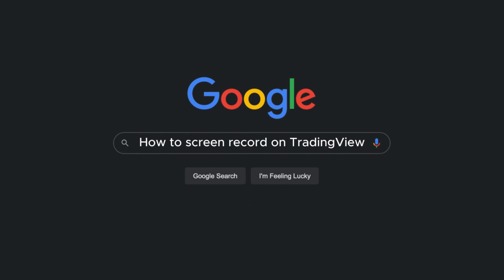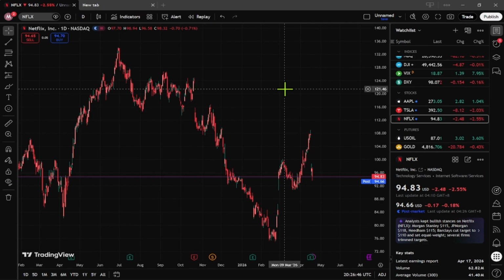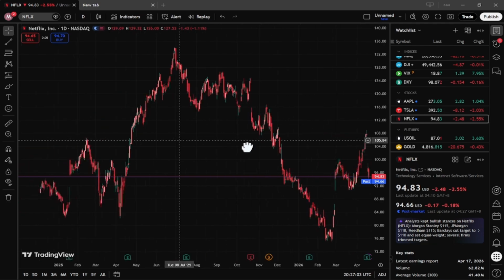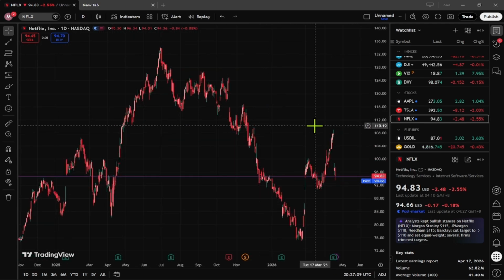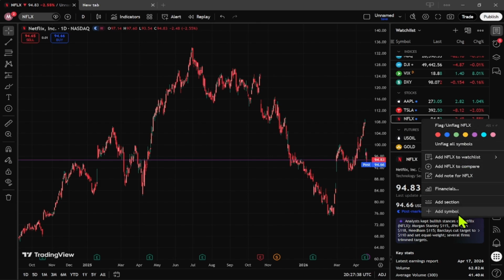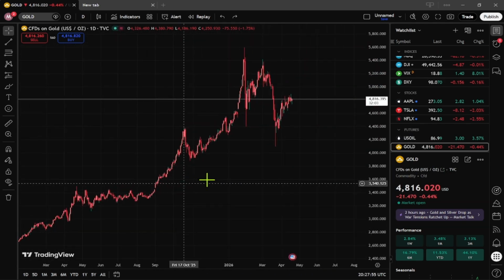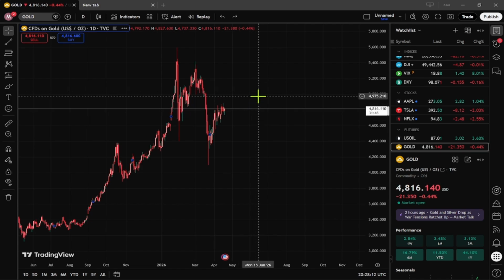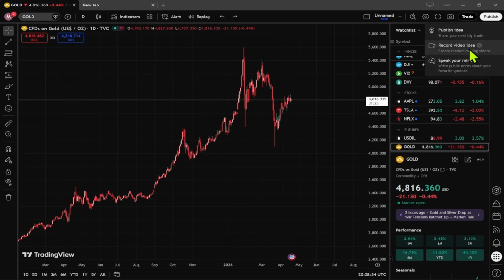How to Screen Record on TradingView [2026 Full Guide]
In this video, I will show you how to screen record your TradingView charts for tutorials, personal logs, or social media. You’ll learn how to use built-in system tools for both Windows and Mac, as well as TradingView’s own "Video Idea" feature for community publishing.

This TradingView screen recording tutorial will cover:
✅ Using the Windows 11 Snipping Tool (Win + Shift + R) for chart capture
✅ Recording specific chart regions on Mac using the Screenshot toolbar
✅ The difference between a standard screen recording and a TradingView "Video Idea"
✅ Cleaning up your chart interface for a professional recording look
✅ Navigating the Publish menu to share video analysis with the community
✅ Quick tips for selecting the right recording area and audio settings

By the end of this video, you will know how to capture high-quality video of your technical analysis using the best tools for your specific device.

If you’re searching for how to screen record on TradingView, TradingView video idea tutorial, recording trading charts on Windows and Mac, or best ways to capture TradingView analysis, this video is for you.

💡 Tip: Before you start recording, toggle "Fullscreen Mode" (Shift + F) in TradingView to remove browser tabs and bookmarks, giving your video a much cleaner and more professional appearance.